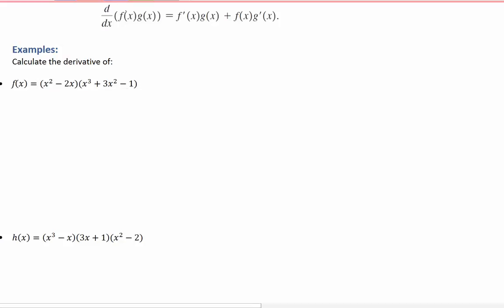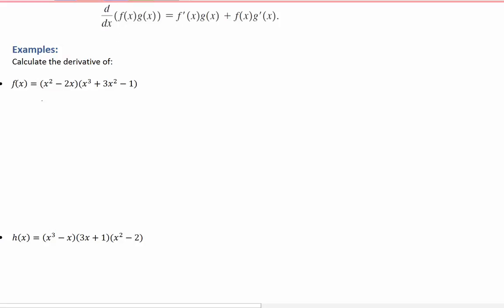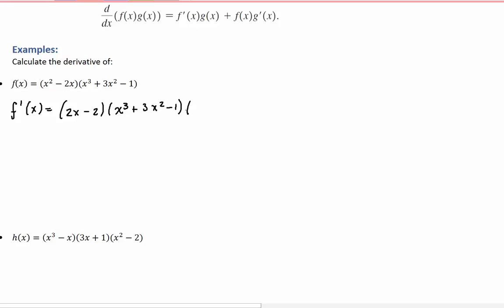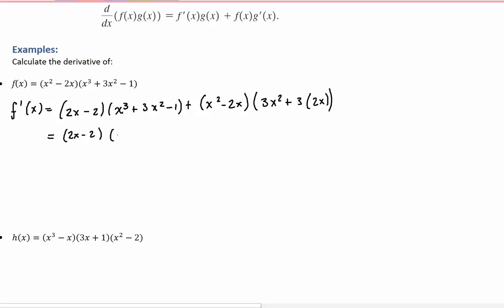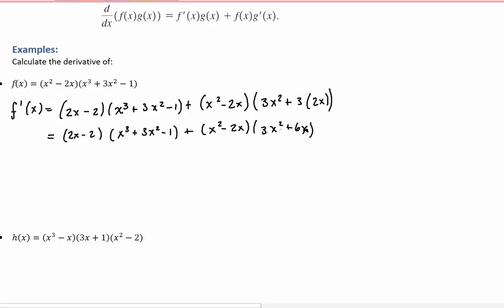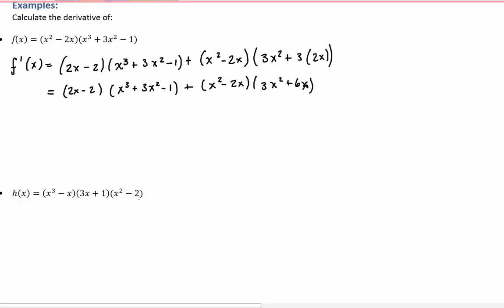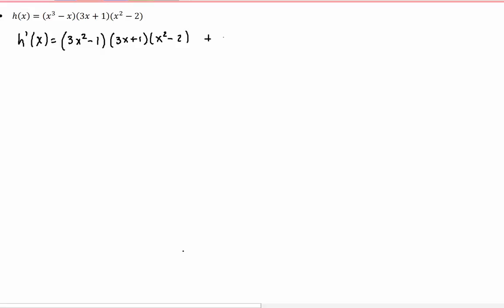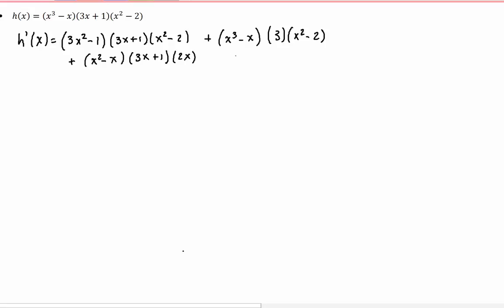Product Rule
Two easy examples on how to use the product rule.